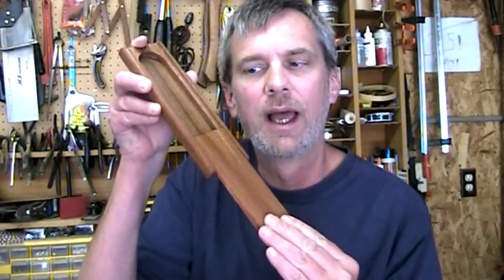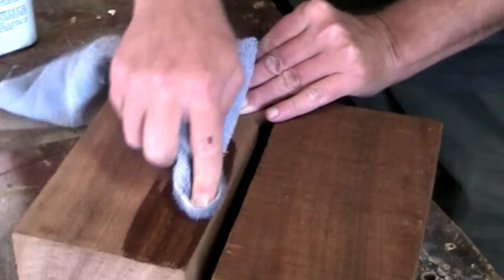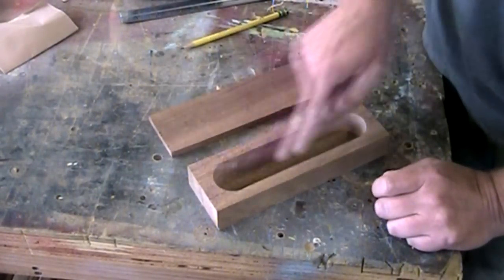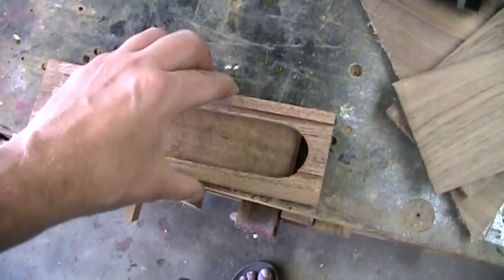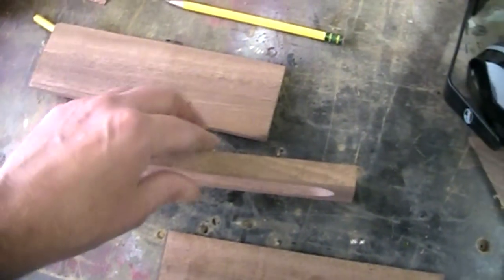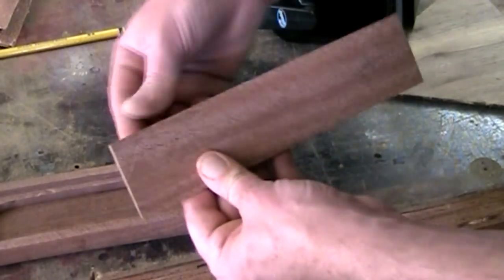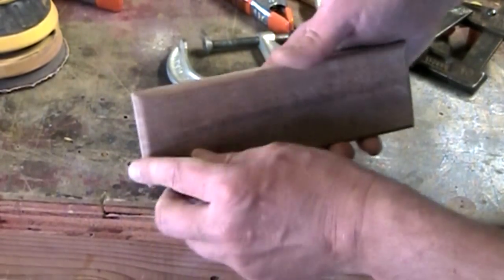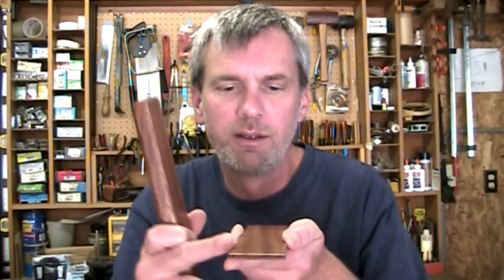Make a sliding-lid box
How to make a simple box with a sliding lid. The key is using a dovetail bit on the router. I used my scroll saw for this one, but you can use a band saw, handsaw, or even a table saw. You can also cut out the center part using a straight bit on your router.

MAILING ADDRESS:

WWMM
Category
Howto & Style